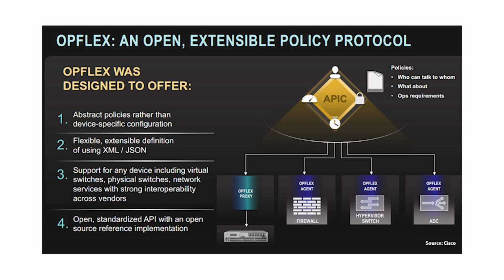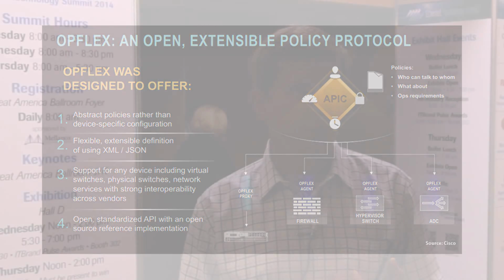Cisco: What is OPFLEX?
In this video, Tom Edsall, CTO of the Insieme business unit at Cisco, introduces OPFLEX, a new policy protocol designed to support physical and virtual switching infrastructure.  OPFLEX
provides an abstraction that Cisco believes is better suited than OpenFlow is scaling out policy.

Cisco has published an OPFLEX draft in the IETF and will be releasing an OVS implementation in the public domain as well as a controller in the Open Daylight consortium.  The company hopes that open APIs will enable more equipment to be brought in under the OPFLEX policy umbrella.  OPFLEX fits in with Cisco's Application Centric Infrastructure vision.  Edsall describes differences between the imperative control plane model of "traditional SDN" and the declarative control plane of its ACI model, saying that some things should be centralized while others are best to be distributed.